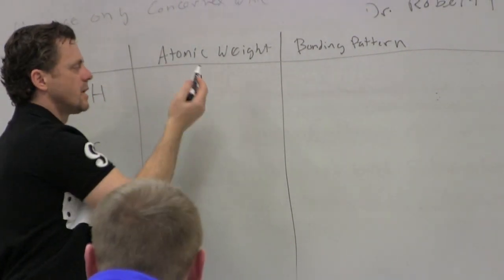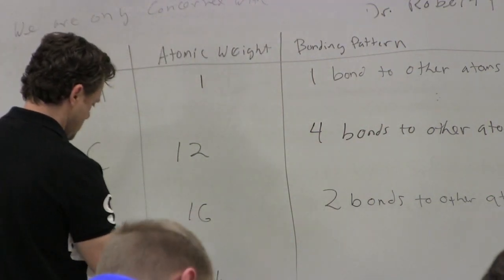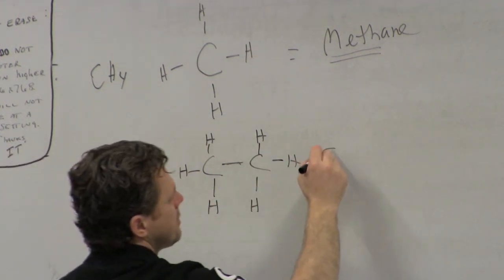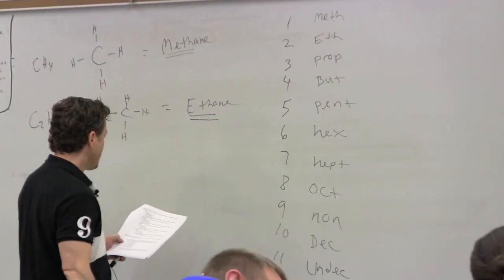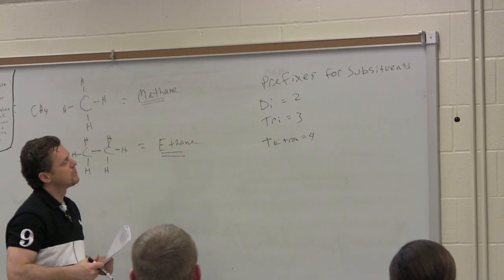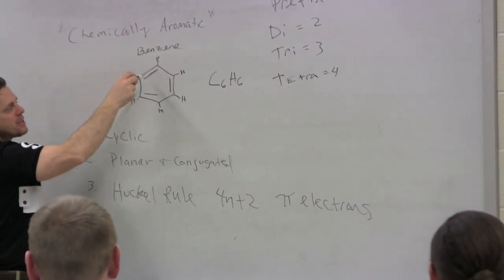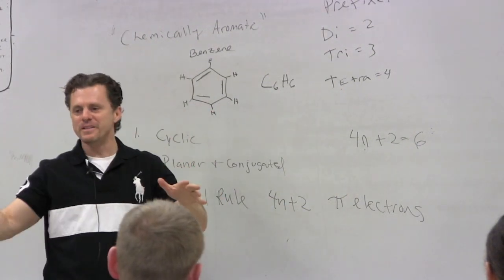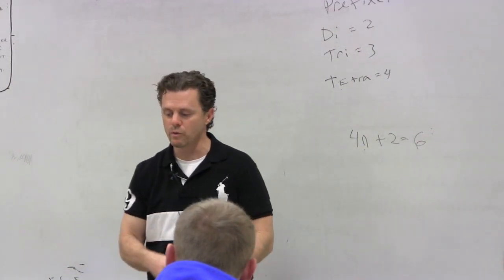Lecture 2 - The Chemistry of Essential Oils: Basic Chemistry Review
Second lecture - Basic Chemistry review.  January 10, 2013.  Some reviewing of basic principles of organic chemistry as relevent to essential oils.  Not covered in great detailed as this is a third year chemistry course and students should already have the foundations in organic chemistry.

PLEASE NOTE THE FOLLOWING ERROR AT 36:52
D-Carvone is in D-Dill oil and L-Carvone is in Spearmint (had a brain fart and got them reversed)